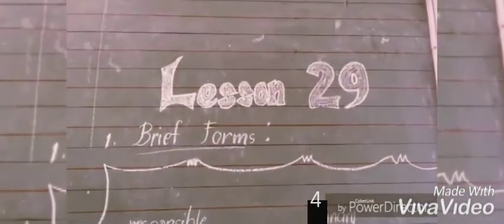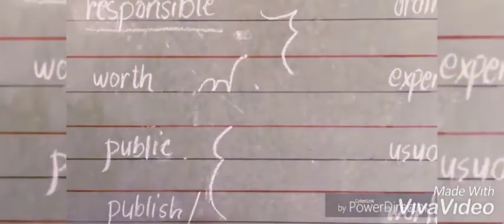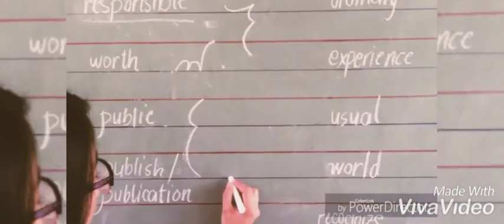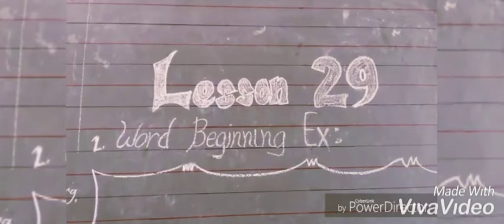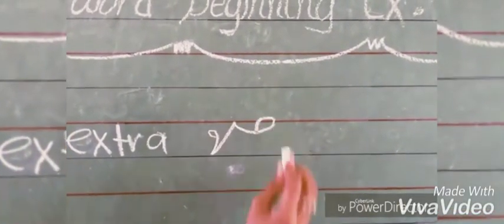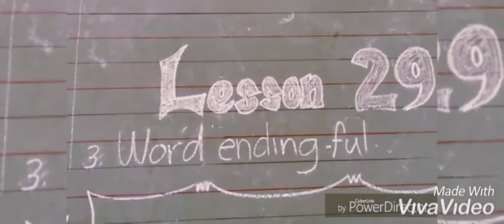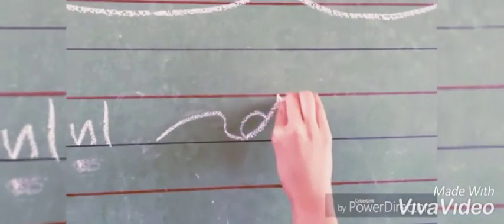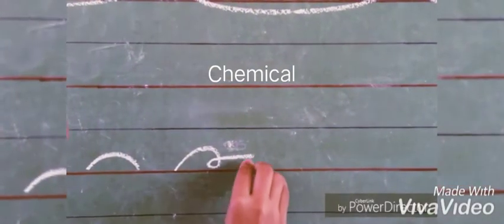Steno Tutorial Lesson 29 & 30